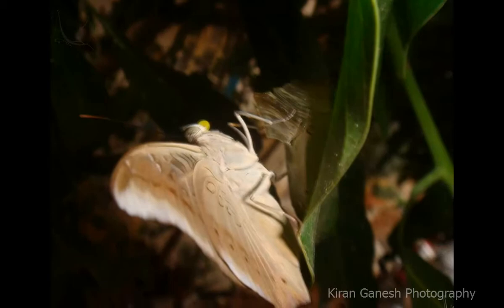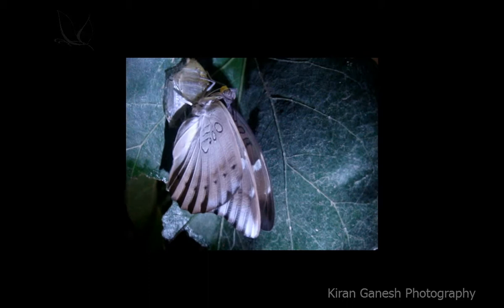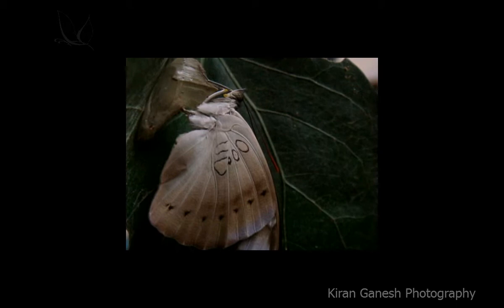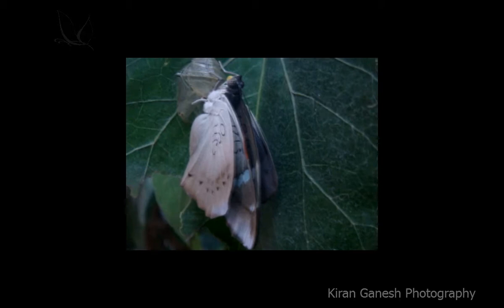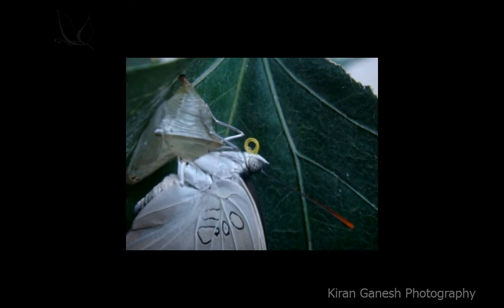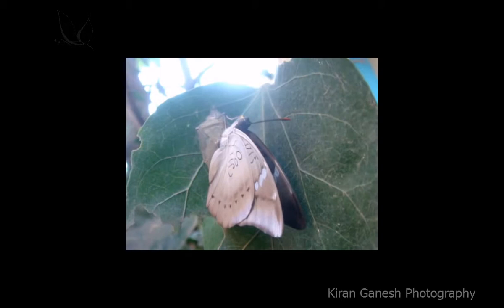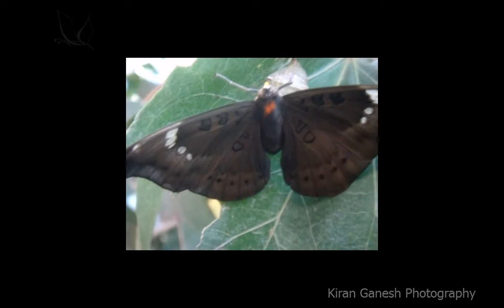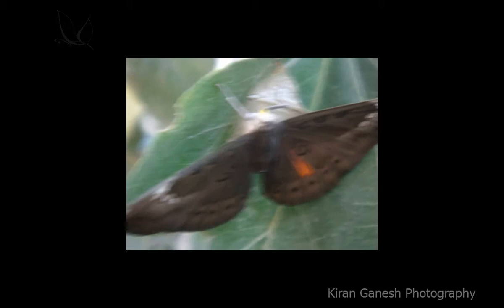Butterfly Hatching From Cocoon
There are so many beautiful things in nature that we fail to witness, like hatching process of birds, amphibians, insects etc...When we talk about butterfly it hatches twice in their life one before millipede stage and another after cocoon stage. I would like to share this video of butterfly hatching process before its first flight.
Distance between subject and camera = 10cm
Video taken on 5th October 2013
Editing complete on 14th November 2013
On the occasion of Children's Day